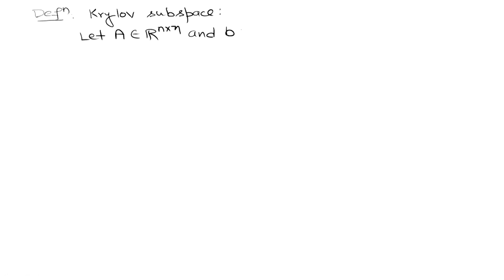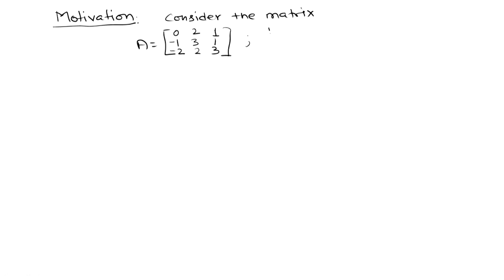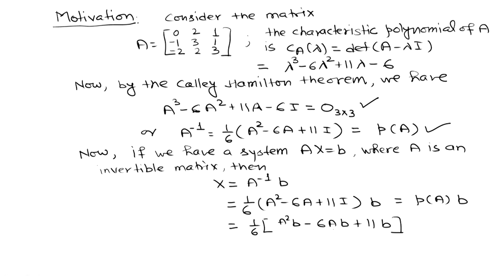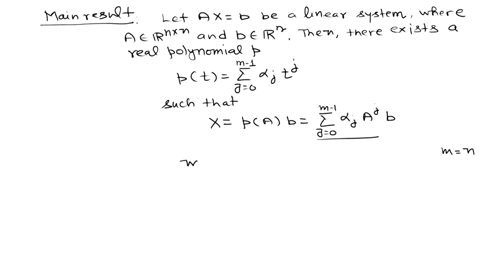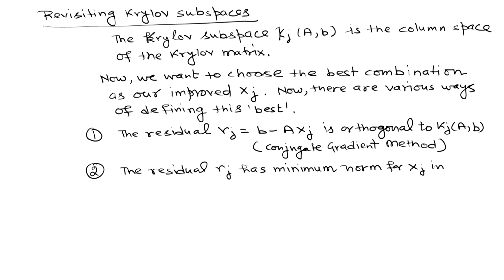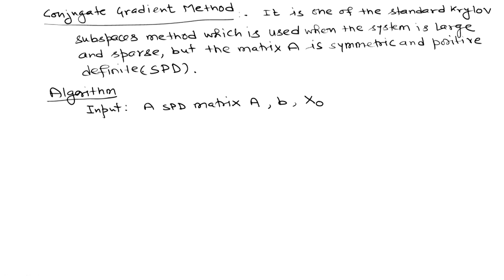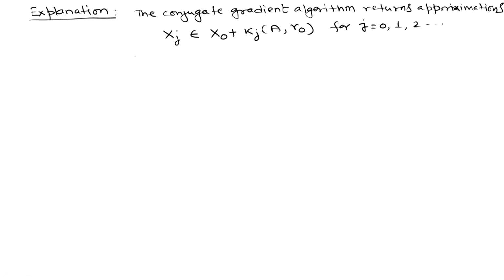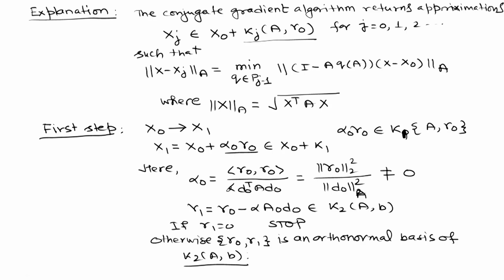Krylov Subspace Iterative Methods (Conjugate Gradient Method)